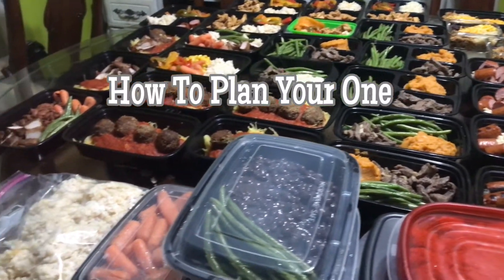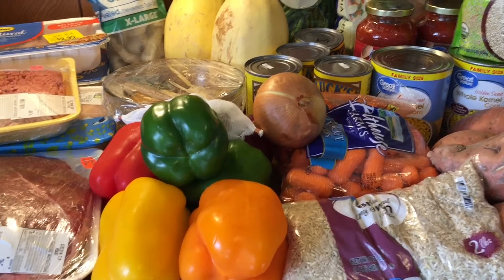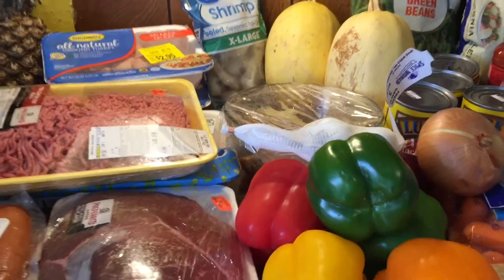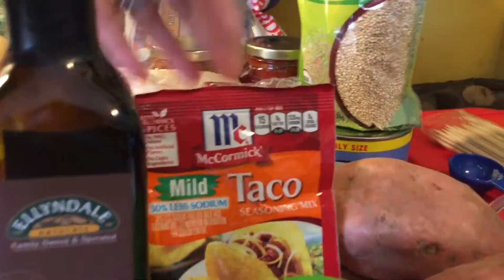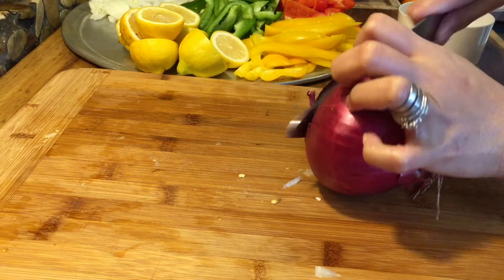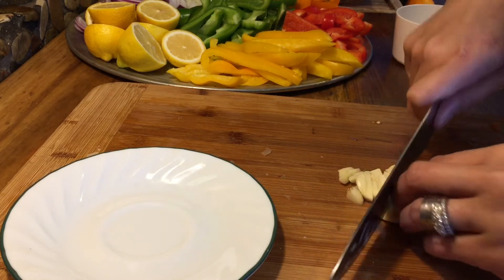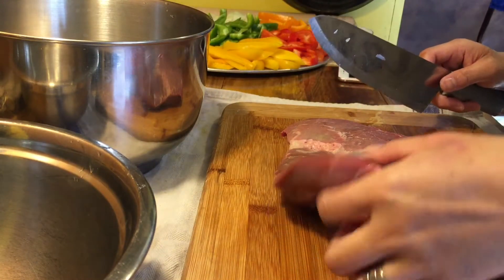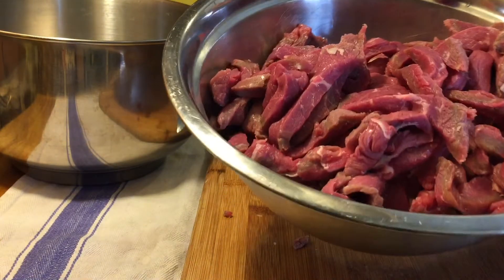How To Plan Your One Week Worth Of Meal | Meal Prep 101 | Part 1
In today video everyone I will sharing you this big meal prep. The purpose for this video is to inspire others, that despite your busy schedule you can still do meal prep. This will be part 1, part 2 and part 3 due to the video being so long. I will be uploading each meals individually with recipe and ingredients list included after I finish uploading the part 3, so watch for those video.

Meal prepping is something that I do each week. Sometimes I don’t really take video because I get very busy taking care of my family and doing work as well. So most of the time I dedicate one day to do meal prep. Meal prepping brings so much advantage to you and your family. You don’t have to worry what to cook each night and you are able to eat home cook meal each day as well. Not only that, you are able to eat healthy food and avoiding eating junk food. I hope this video will help you inspire and give you an idea on what to cook for your next meal prep.

Anyway, enjoy this video and hope that I will see you all again on our next video.

Camera: iPhone 7plus
Video Editing: iMovie
Music From: iMovie
Intro & Font: Phonto

2.  "Its fair use" No copyright is claimed and to the extent that material may appear to be infringed, I assert that such alleged infringement is permissible under U.S. and Philippine copyright law. If you believe material has been used in an unauthorized manner, please contact the poster.
3. This Video is not associated with any company or products mentioned in the video.